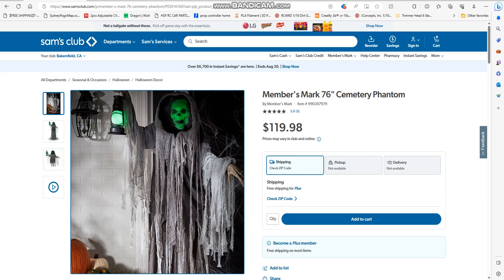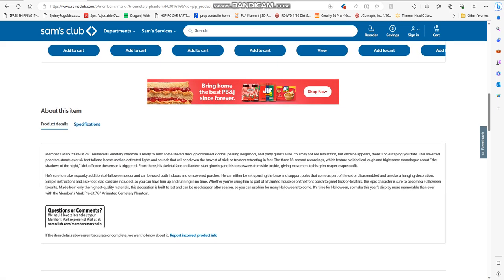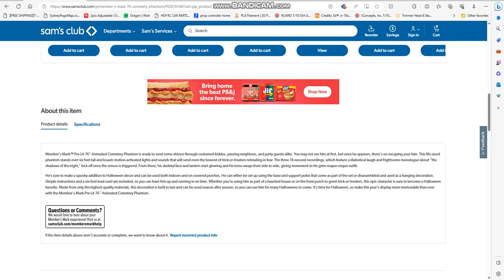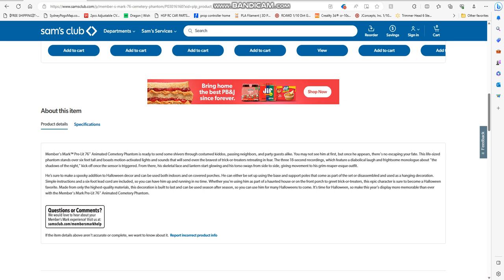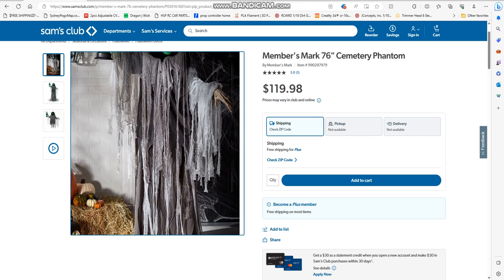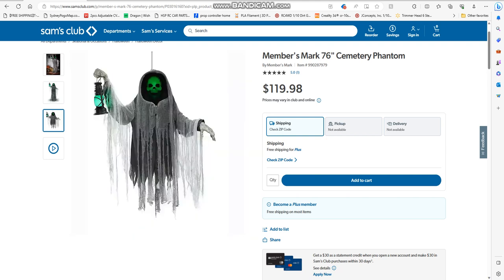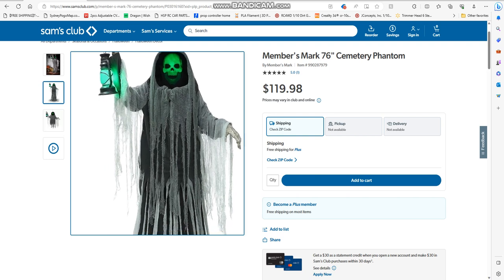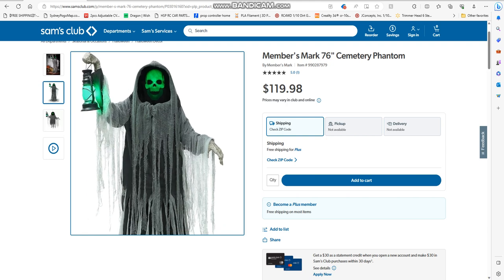Member's Mark 76" Cemetery Phantom (sam's club)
this the Member's Mark 76" Cemetery Phantom (sam's club)